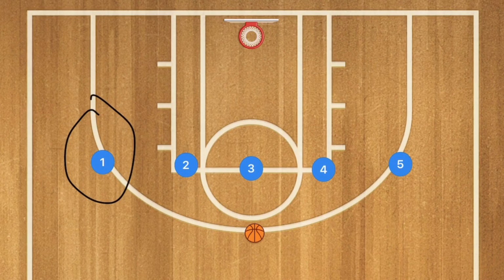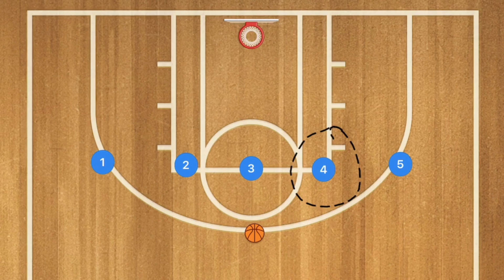Positions in Basketball and The Numbers | Basketball Terminology Basics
In this video I talk about What Are The Numbers For Positions are in Basketball and the basics behind each position in Basketball. A tip I always like to preach is to always teach all players every position. The reason for this is so when they get older and they get bigger or not get bigger they can play their new position. Positions in Basketball is very important to learn especially for young or new players.